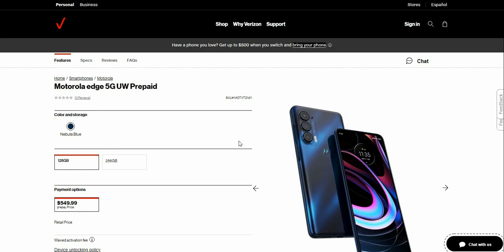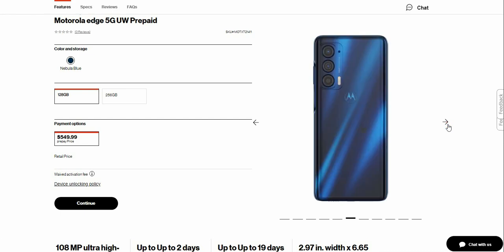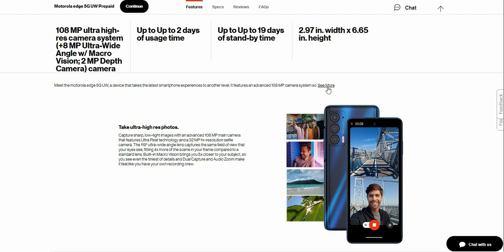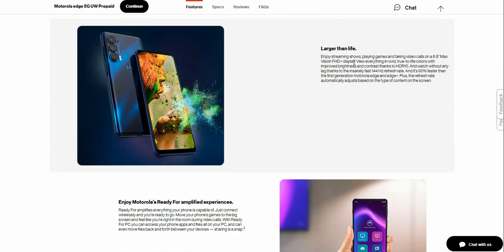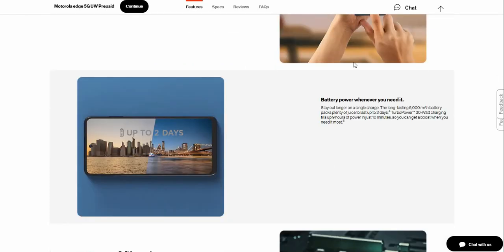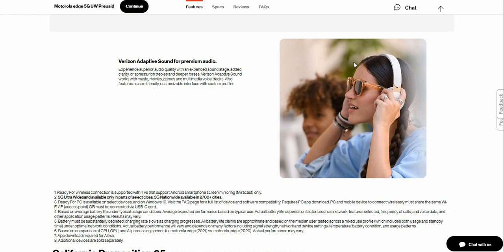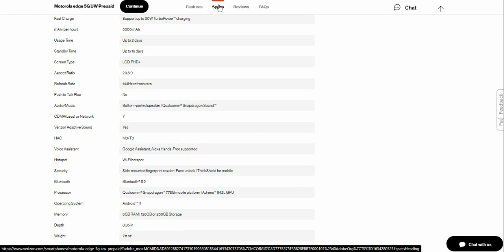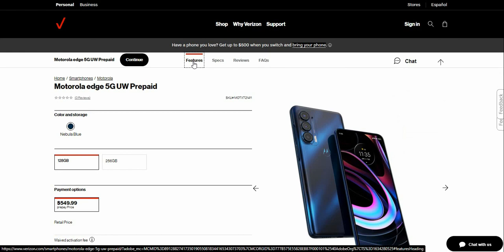Motorola edge 5G UW | Verizon Prepaid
Motorola edge 5G UW:

Price(s):
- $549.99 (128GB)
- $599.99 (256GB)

Thanks for watcging my video. :)